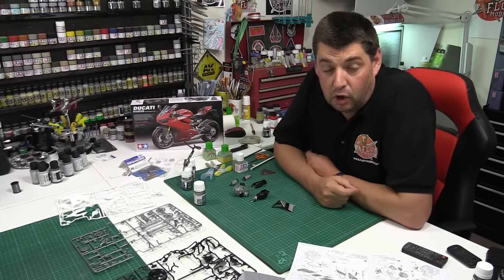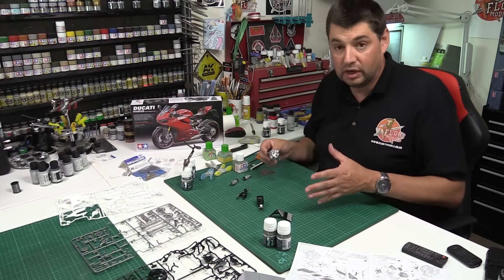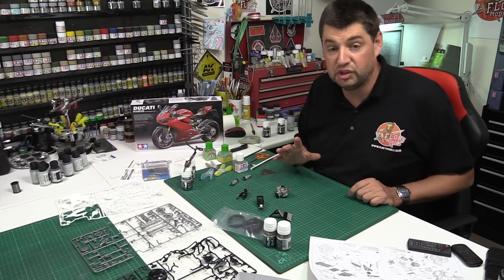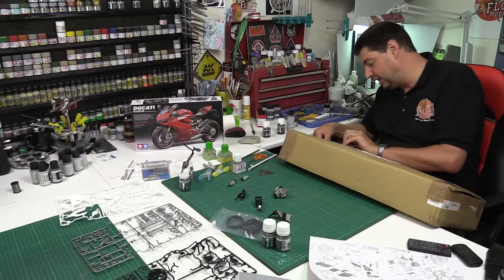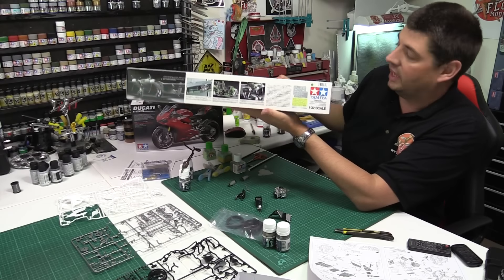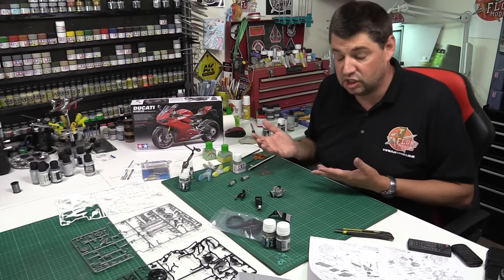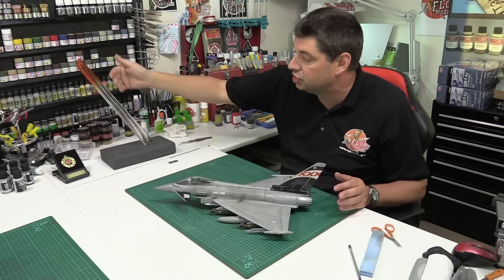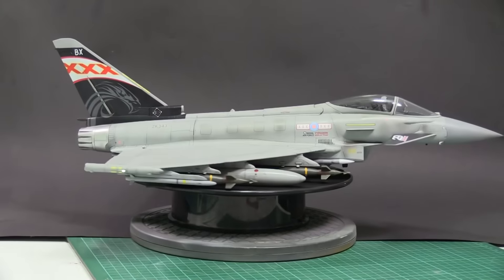Flory Models Daily Vlog 19th August 2015